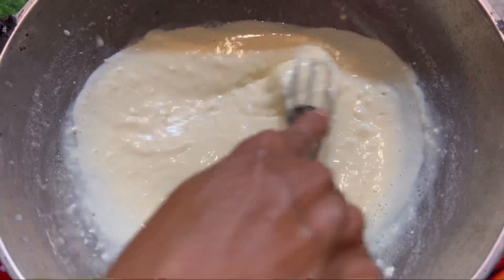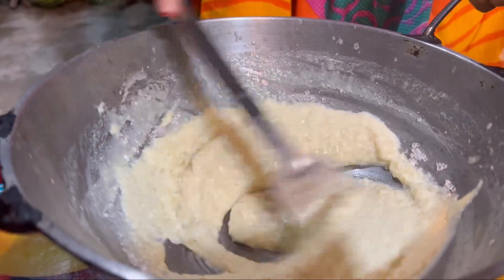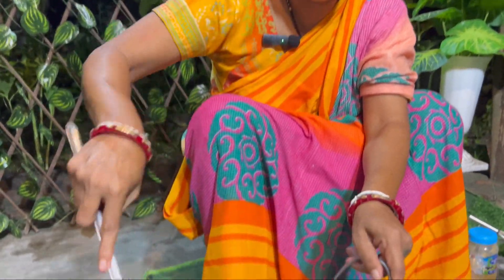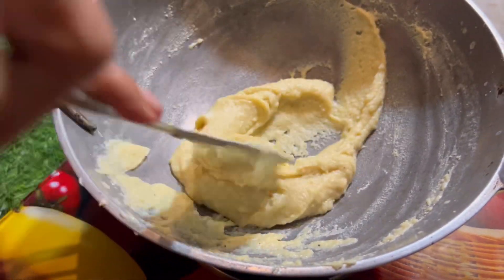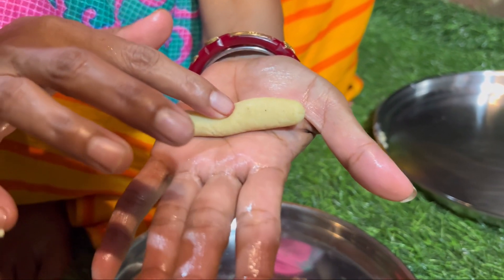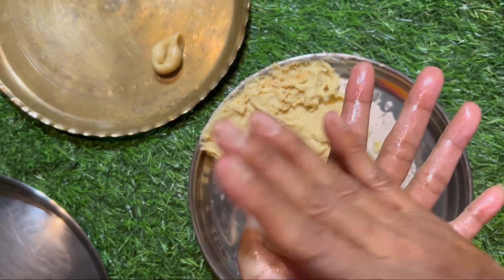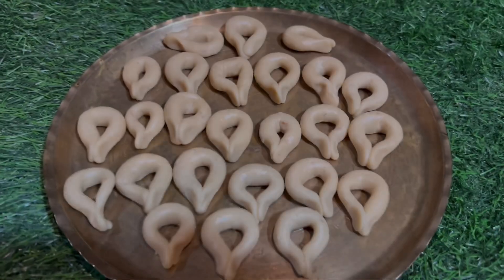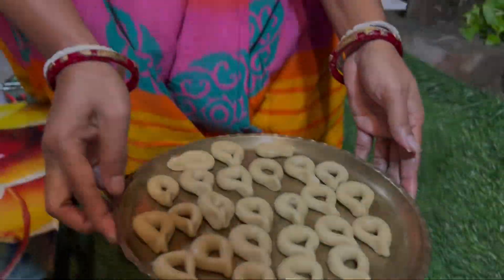বাচ্চারও পারবে এতো সহজ । গুরো দুধের গুজিয়া রেসিপি ।recipe